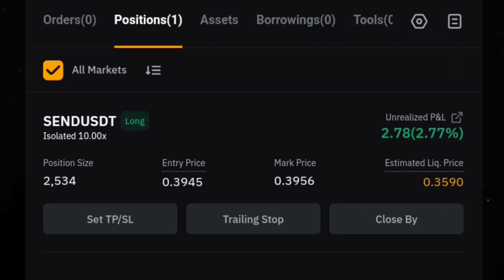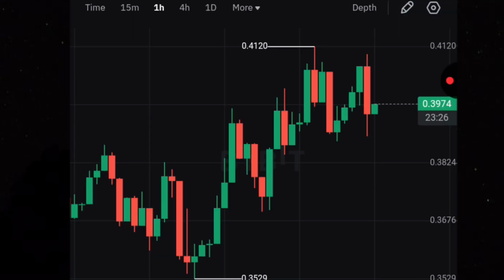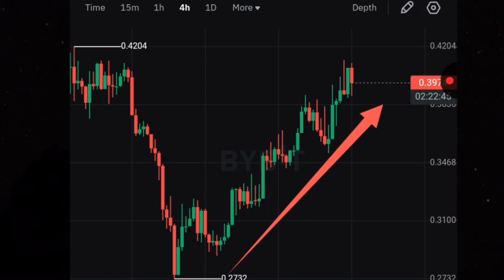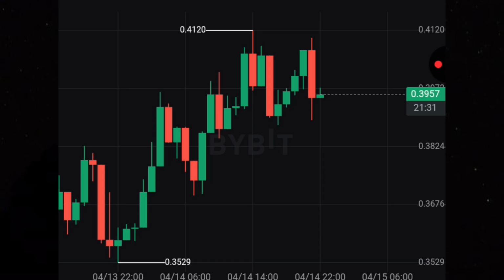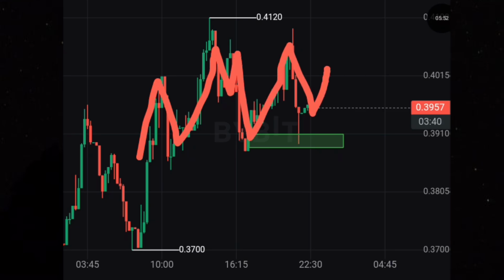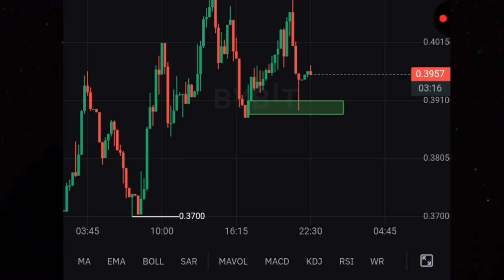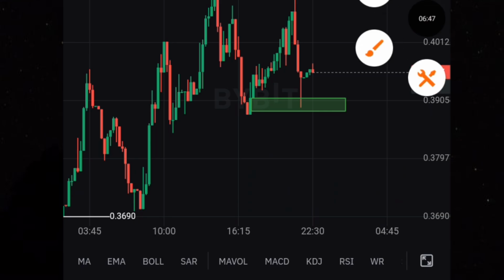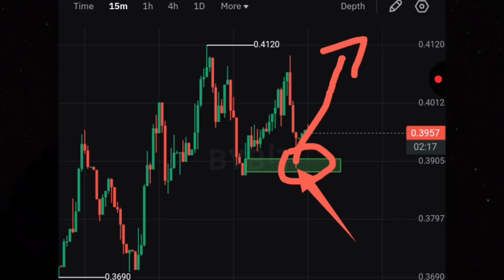Futures Trading With This Strategy - Enter Trades Correctly